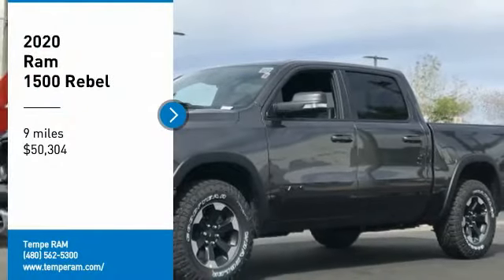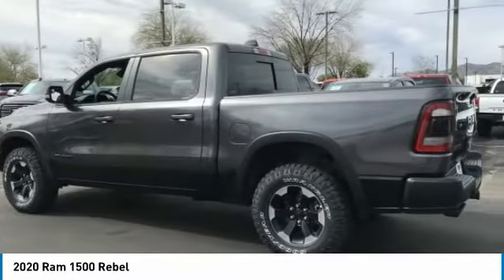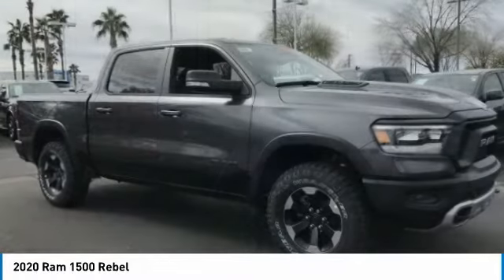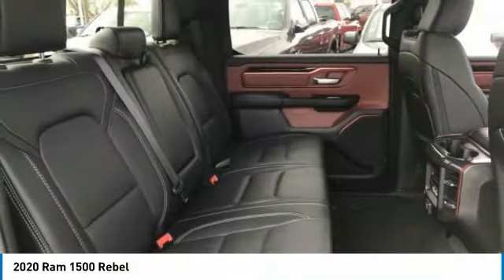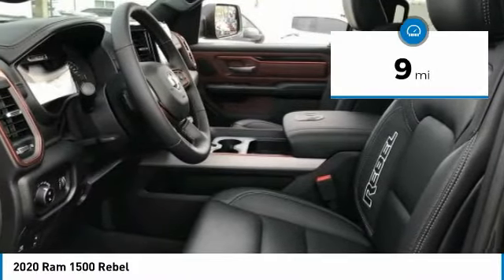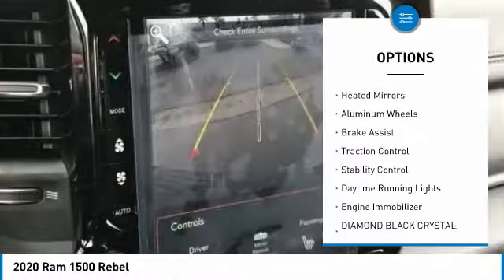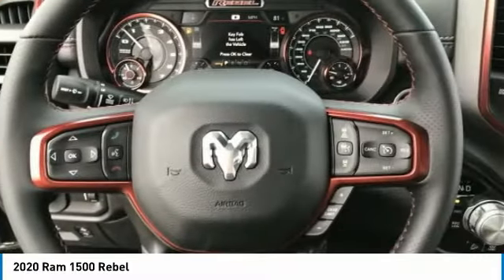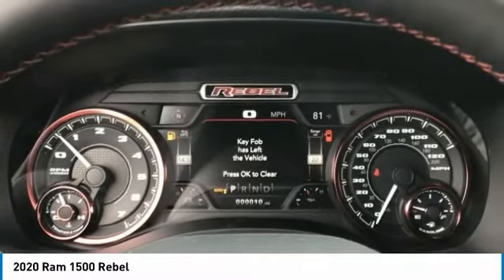2020 Ram 1500 LR12191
2020 Ram 1500 Rebel Price includes: $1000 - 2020 National Retail Consumer Cash 20CL1. Exp. 03/02/2020 $2000 - National Truck Month Retail Bonus Cash 39CLH. Exp. 03/02/2020 $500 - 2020 Retail Bonus Cash 20CLA1. Exp. 03/02/2020 $500 - Chrysler Capital 2020 Bonus Cash 20CL5. Exp. 03/02/2020